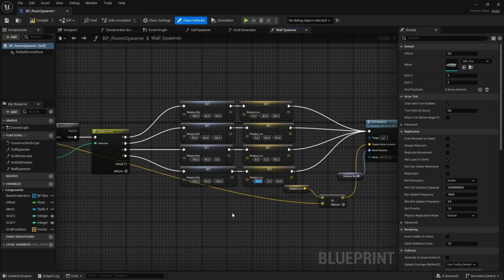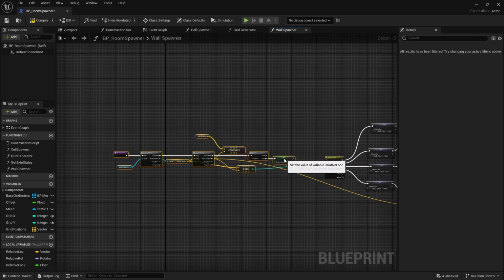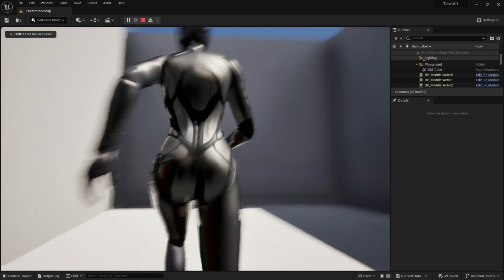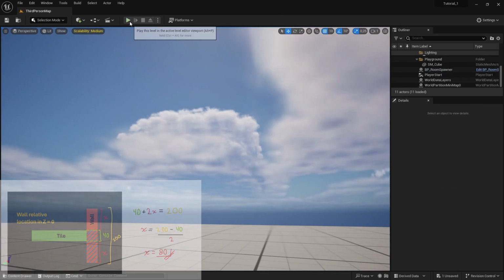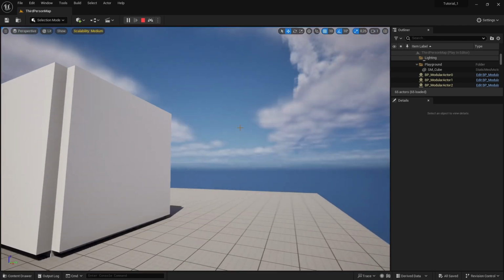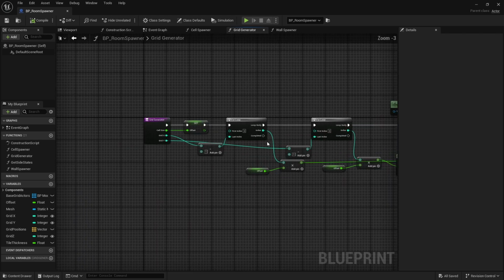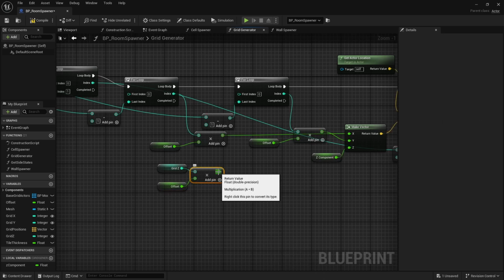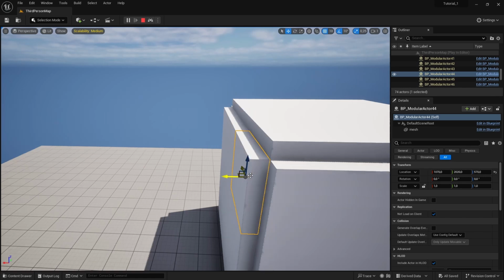Create An Easy Procedural Module-Based Room Generator in Unreal Engine 5 - Part 2: Ceilling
Hi guys! This is The Empinated and welcome to this new channel. Here you will find tutorials from what I´ve been learning in the past few years in UE5. I will try to explain in the easiest ways possible, complementing the videos with useful diagrams and images.
I see this as a way to give back something of my own to this amazing communit, in order to make the internet a better place. I hope we can leran from one another through constant feedback in the comment section or social media.

Thanks for your patience and for watching.

X - @TheEmpinated